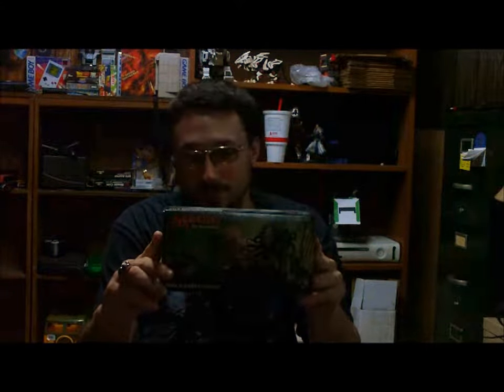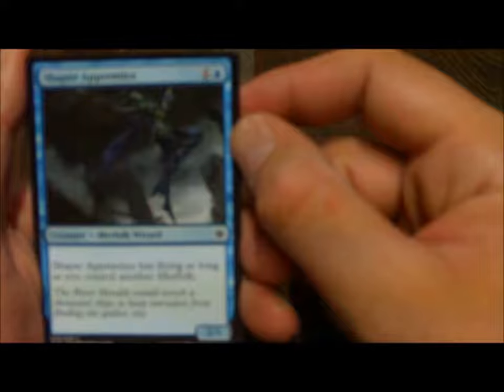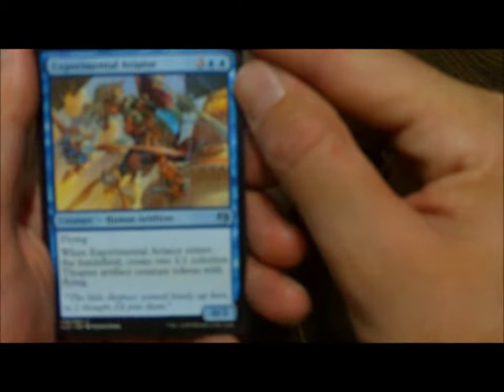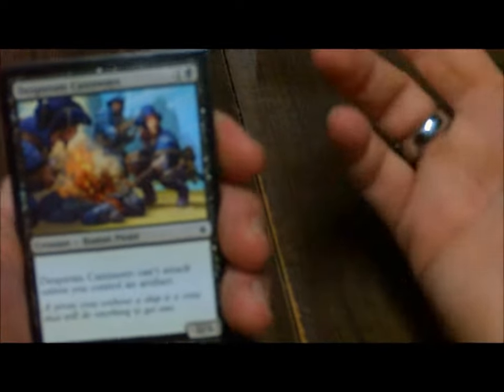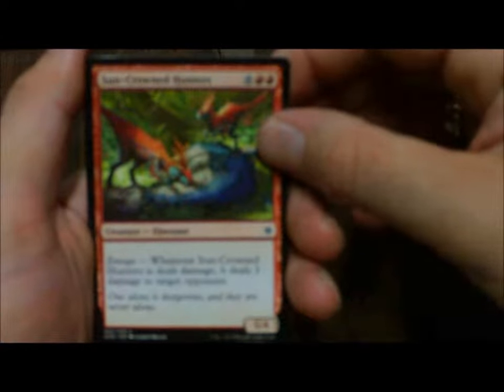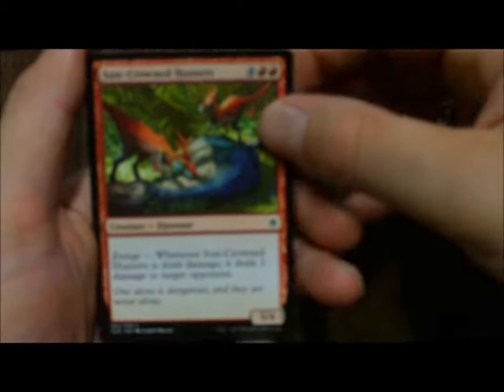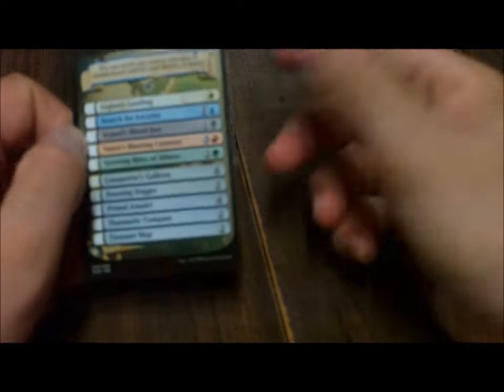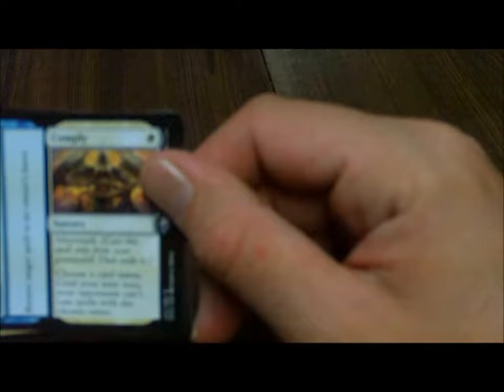Vamp's Ixalan Deckbuilder's Toolkit Unboxing (previously opened)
Thank you for checking out my debut video on youtube! I am new to this so I was nervous and kind of sick. For future videos, there will be better quality and way better focus.

Vampiric unboxes a previously opened Toolkit and talks about its contents.
*I apologize for the bad focus. I didn't realize they were too close to the camera.*